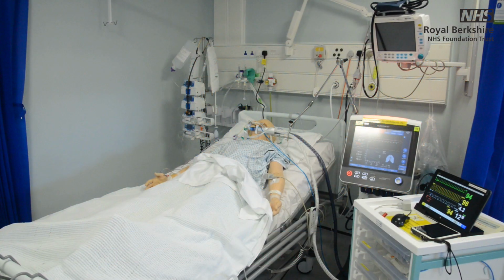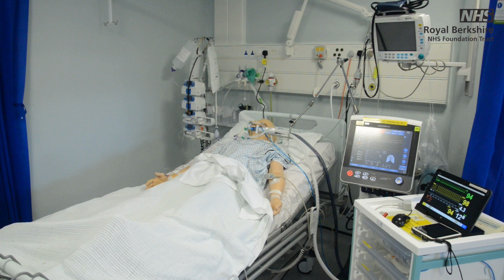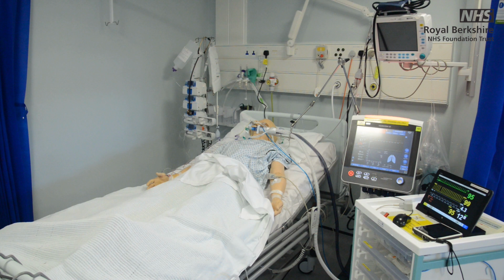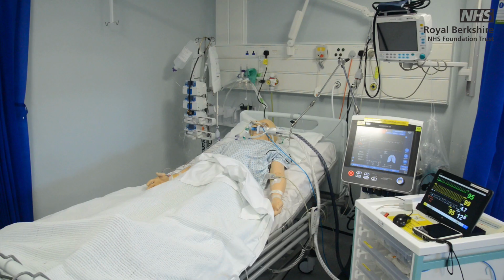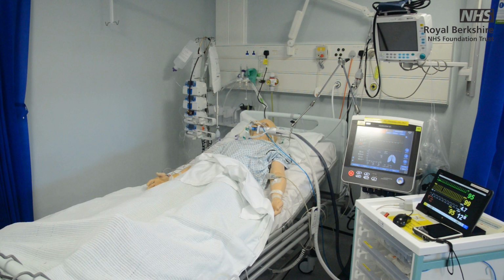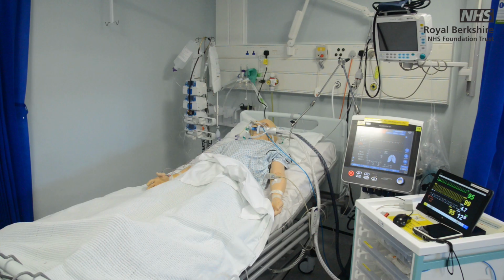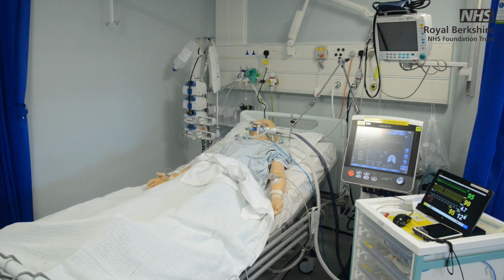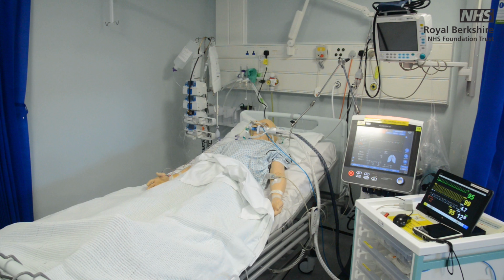Basic Principles of Intensive Care Nursing, Disability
We would like to acknowledge this is a brief overview of the care of an Intensive Care patient. We recognise that each patient’s care is individual, each department and organisation work to their own policies and protocols.  These resources have been rapidly developed within the midst of increasing pressure on Critical Care capacity.  This not meant to replace any formal training / education but to be used as a refresher and or broad guide to the care of an intubated intensive care patient.  It has not been made COVID-19 specific.

Further resources can be found on the British Association of Critical Care Nurses webpage